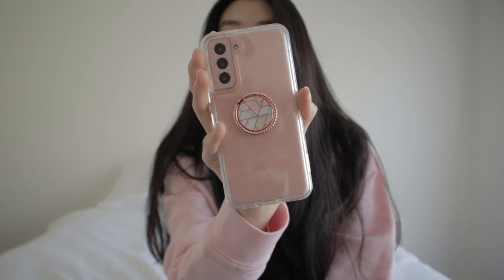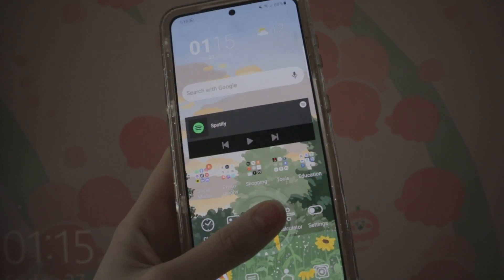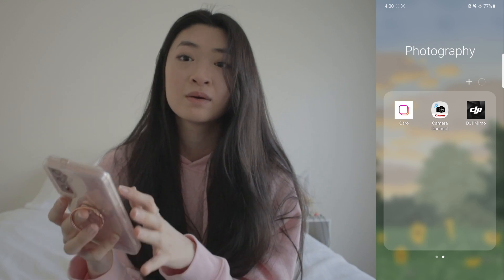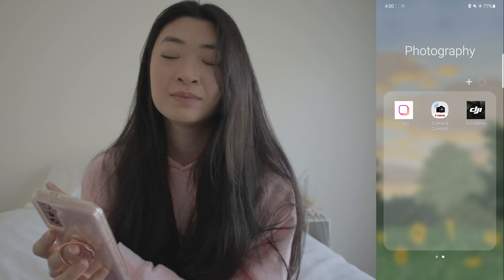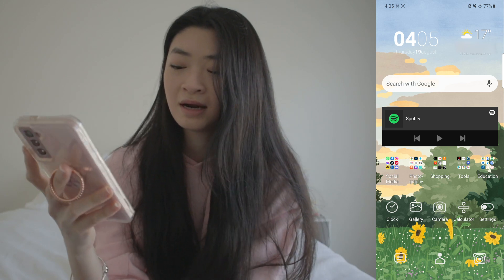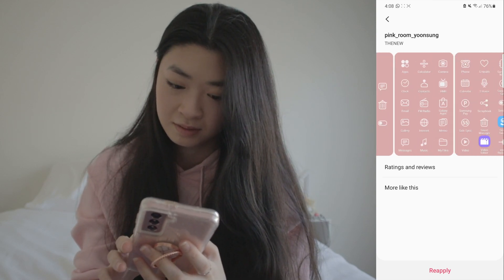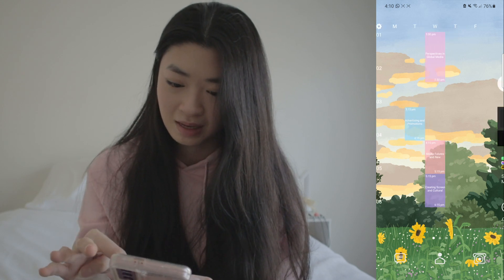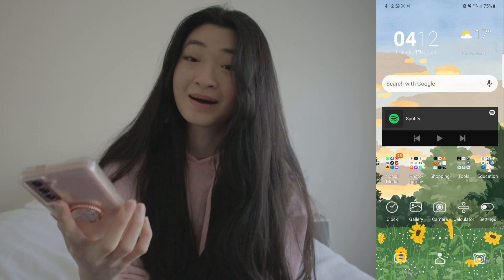what's in my phone? 2021 + photo editing apps I use ♡ samsung galaxy s21 |CHOW ST.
Had received a few comments asking me to show what's in my phone! Hope you guys have enjoyed this video (*^‿^*) Do let me what other content you would like me to make with my S21!

✩ Timestamps ✩
00:00 - Intro
01:23 - Lock screen
02:11 - Home screen wallpaper
03:19 - Home screen widgets
04:39 - Social media apps
05:58 - Photo editing apps
09:56 - Shopping apps
10:10 - Education apps
10:27 - How to customise your icons
11:48 - Other widgets

♥ Products featured ♥
Samsung s21 phantom pink
Galaxy buds
Phone case (currently unavailable)

♪ Music ♪
• Tranquillity by Prod. Riddiman
▶︎ More cool content here hehe